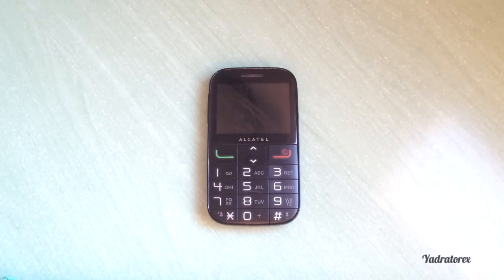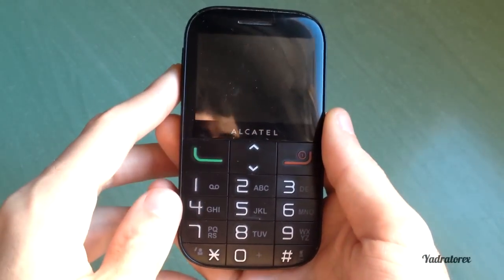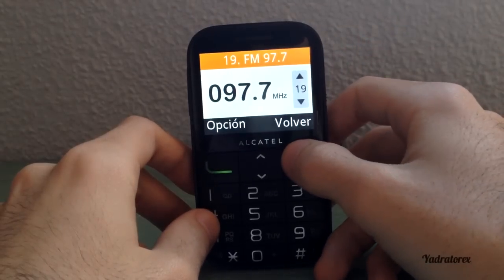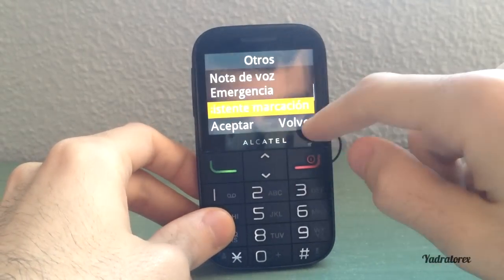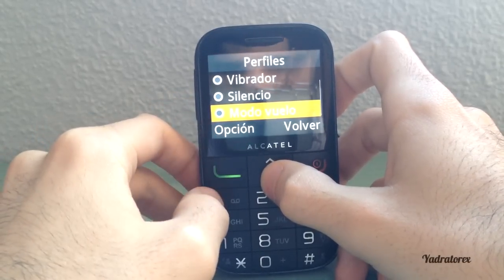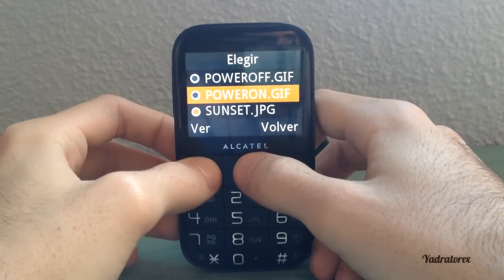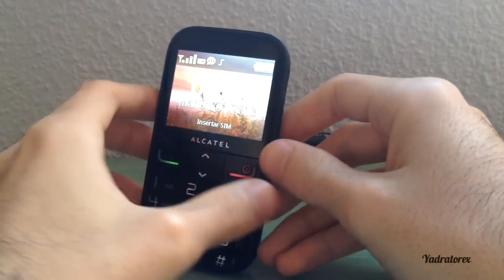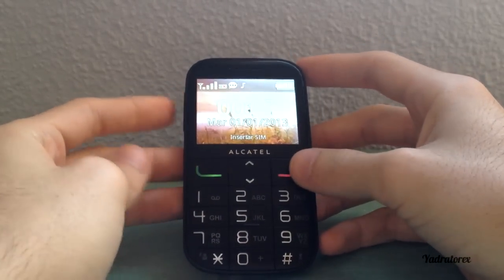Alcatel 20.00 / 2000 (quick review + ringtones)